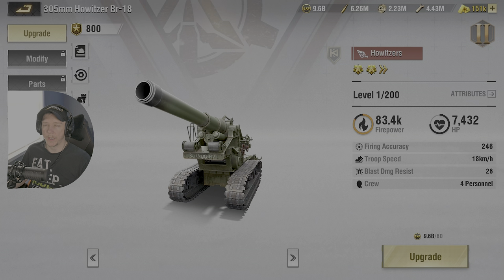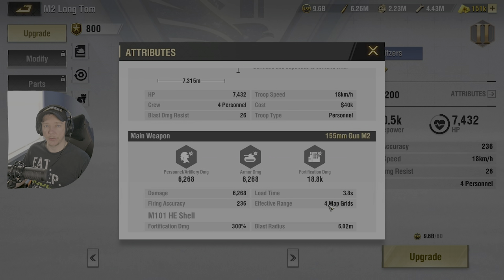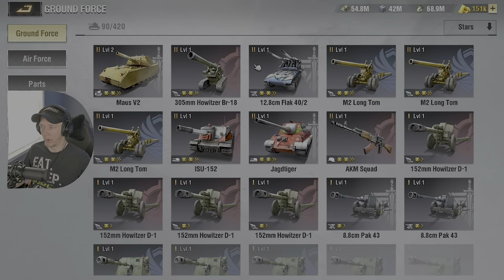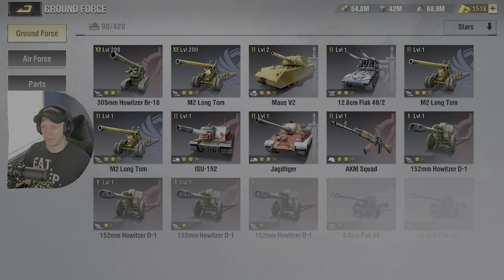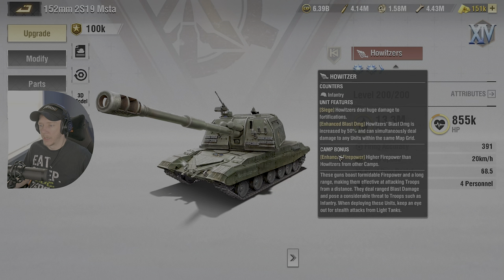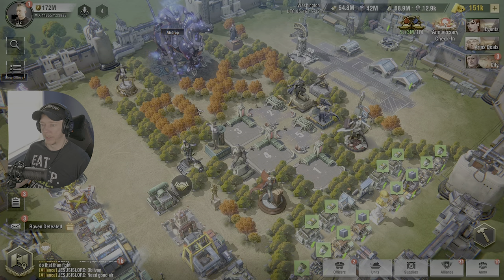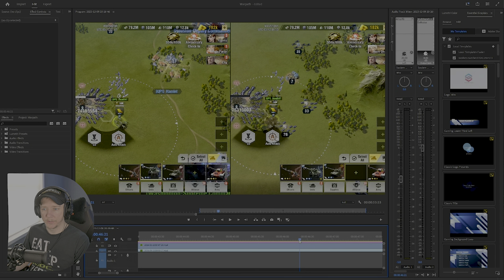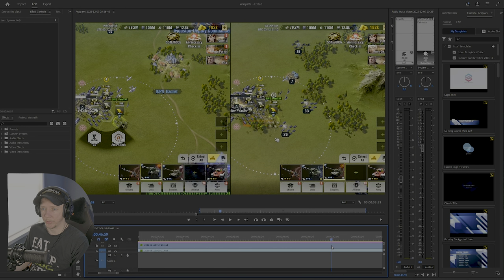Is the Martyr Howitzer Better Than Liberty? - Warpath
How Much Better is the Martyr Howitzer than Liberty? Let's take a look at a comparison using some Warpath gameplay to compare.